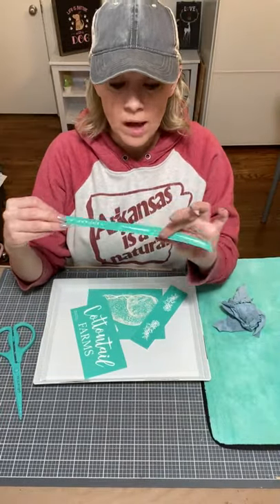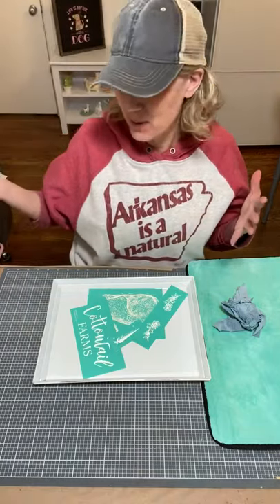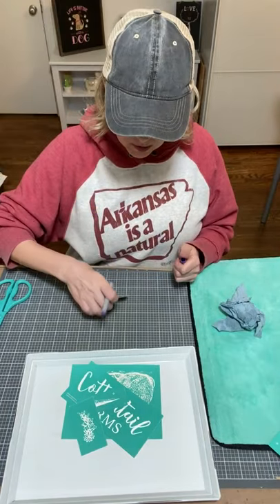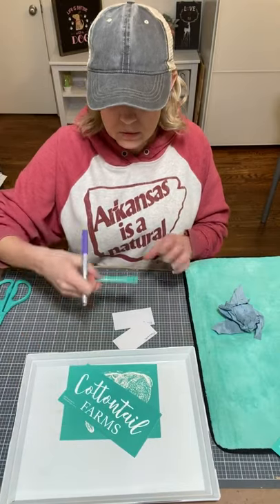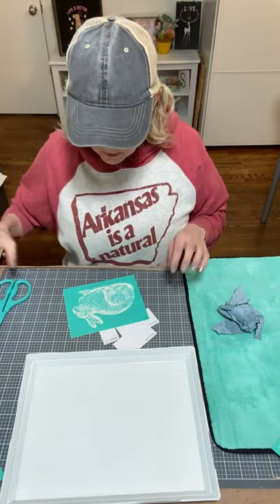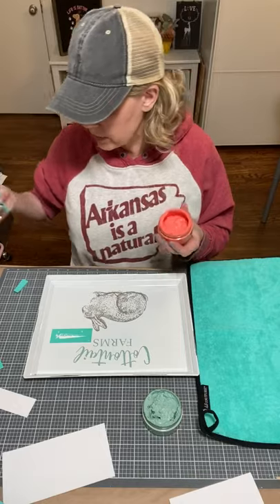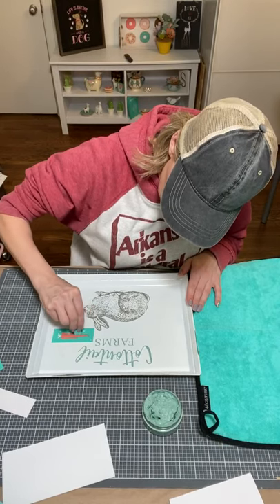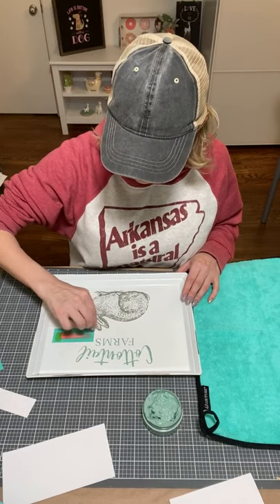Chalk Couture Transfer Cottontail Farms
Changing out Valentine's Day decor to Easter on the metal tray. Using Chalk Couture Paste with the Chalk Couture metal tray and Cottontail Farms transfer.